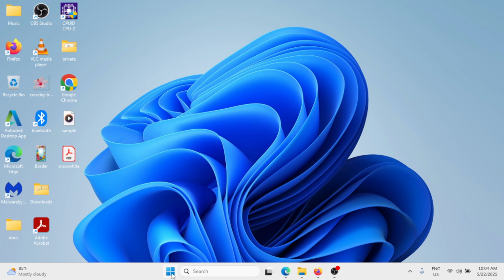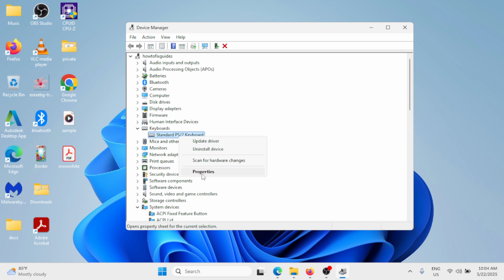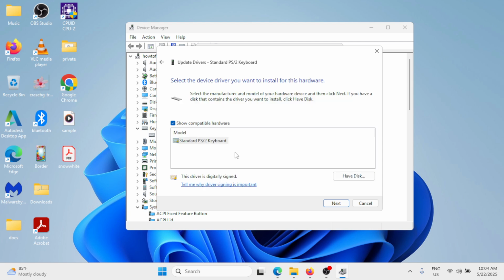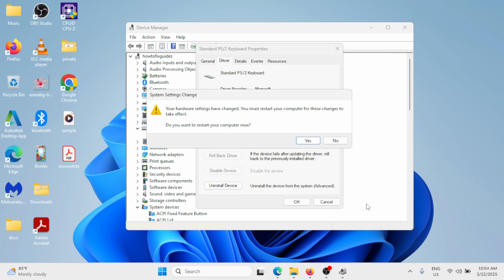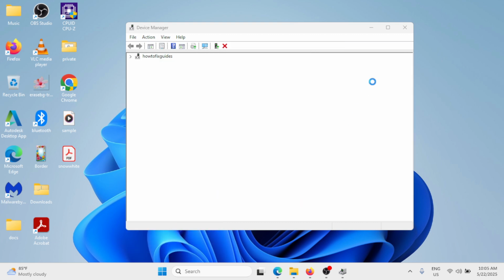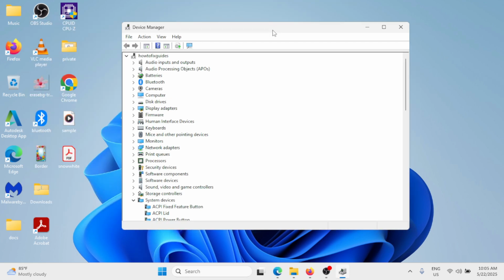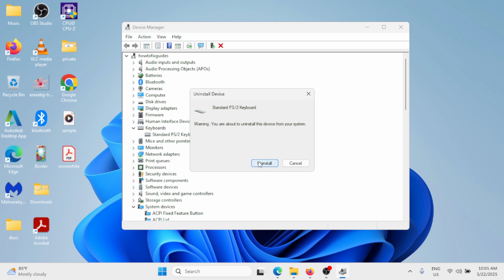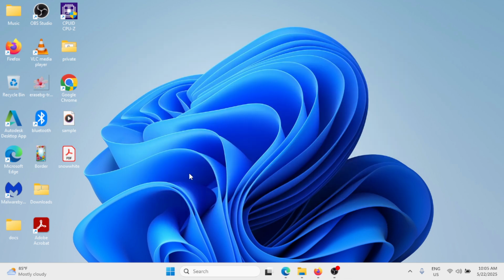How To FIX Keyboard Keys Not Working In Windows 11 - GUIDE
Are some keyboard keys not working on your Windows PC?
This guide shows you easy methods to fix unresponsive or stuck keys.
From driver updates to setting tweaks, we cover it all.
Get your keyboard fully functional with these simple solutions!